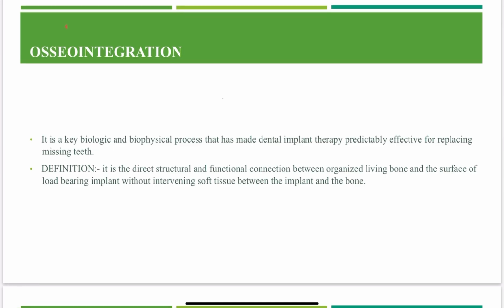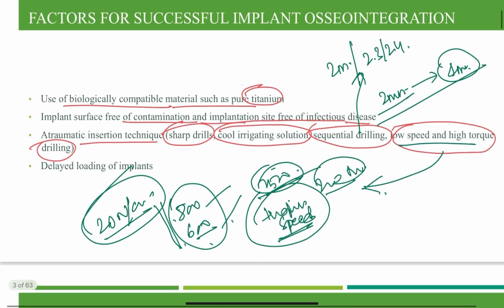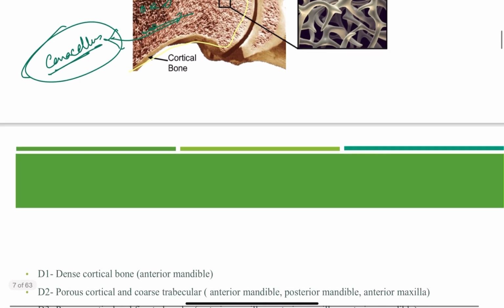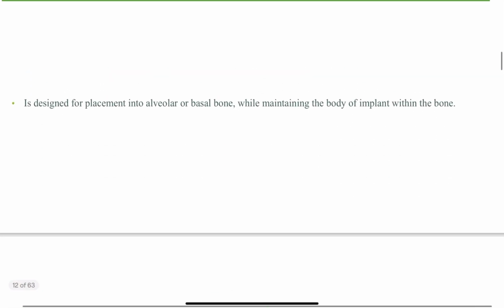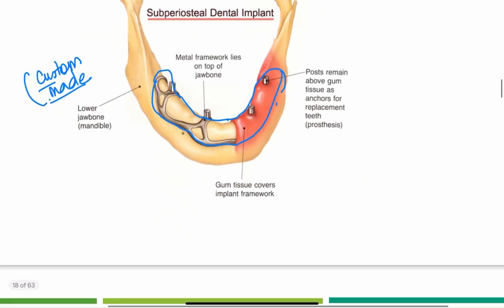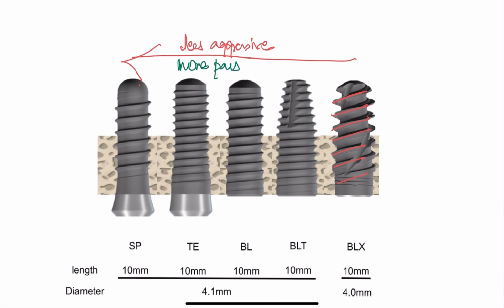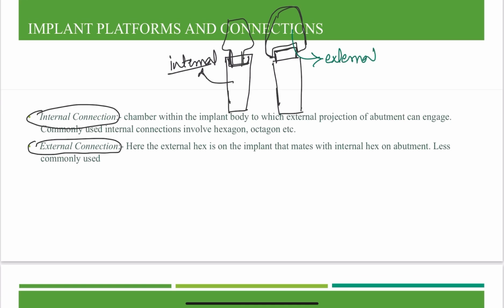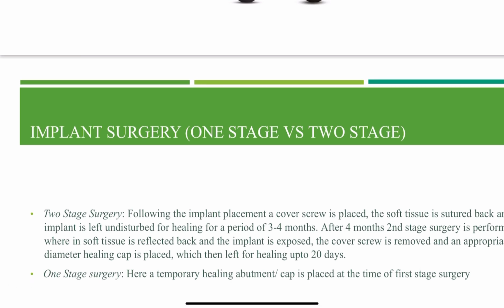BASIC IMPLANTOLOGY PART 1 - OSSEOINTEGRATION | BONE CLASSIFICATION | STRUCTURE AND TYPES OF IMPLANT